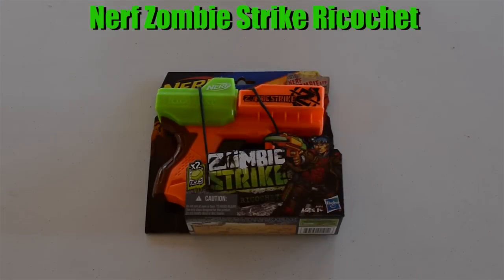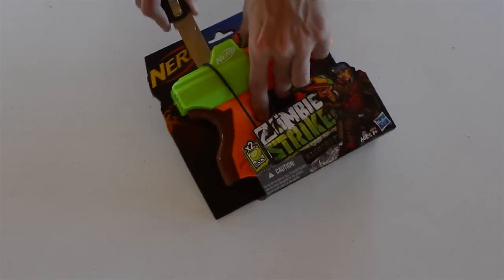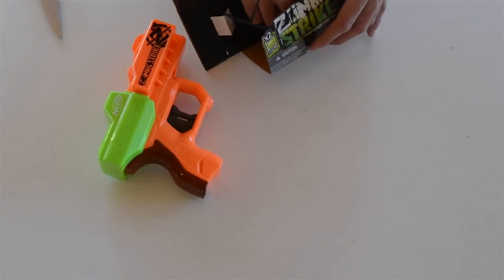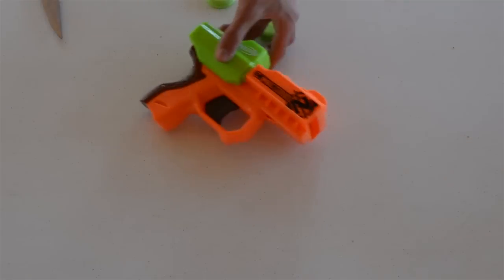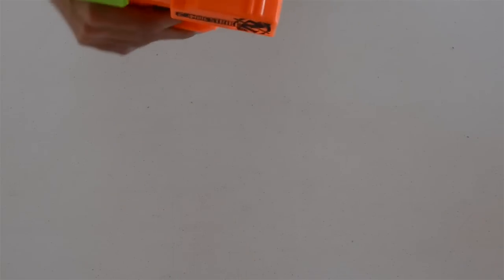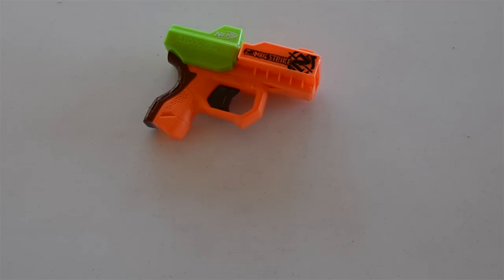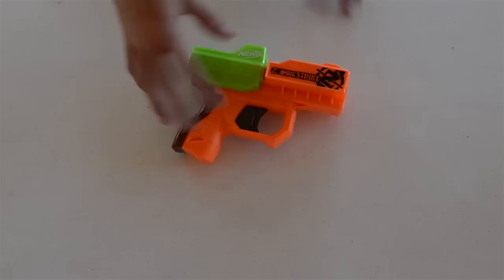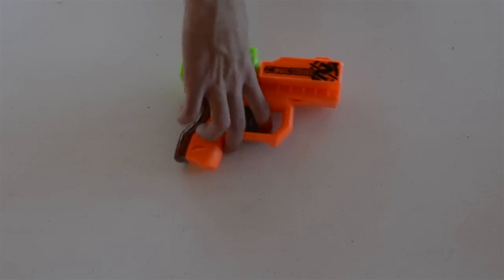~Unboxing~ Nerf Zombie Strike Ricochet Vortex Blaster Unboxing Video ~Unboxing~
Facebook.com/Nerf2Me2